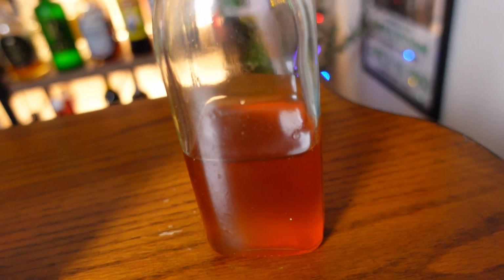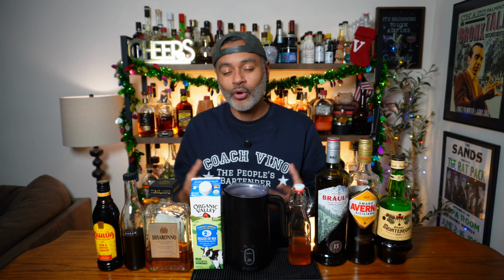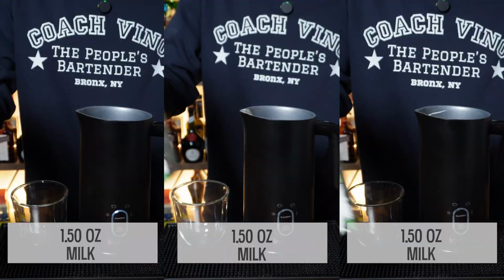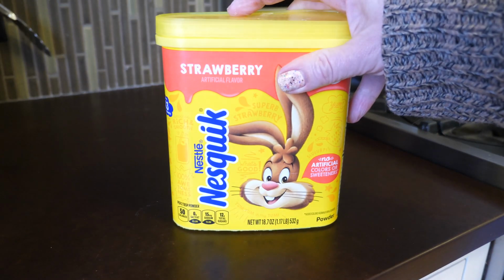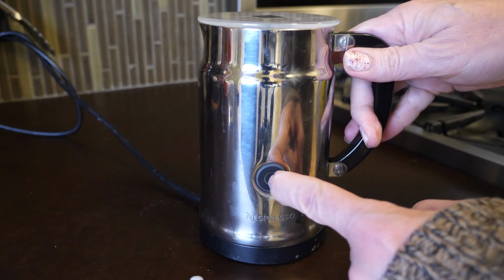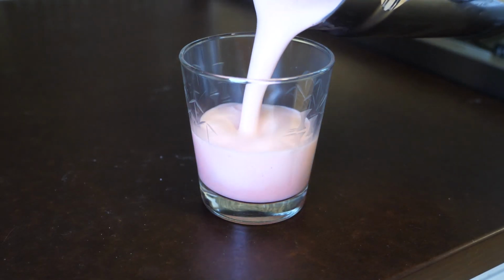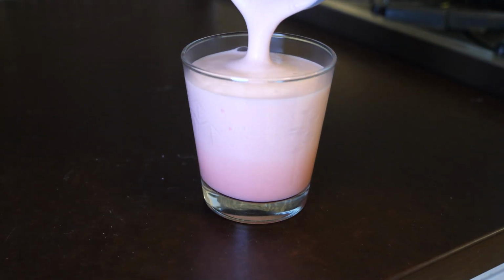3x AMARO LATTE ★ The Perfect Hot Fall/Winter Drink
What's up gals & pals? As we enter the stretch run of the holiday season, the weather gets colder but the drinks get warmer as we spend more time with family and friends. So there couldn't be a better time to share with you guys one of my favorite hot drinks to share with guests or enjoy on my own during this time of year. The drink I'm talking about is the Amaro Latte from the wild & crazy mind of my pal Pete of Uncle Pete's Cocktail Shop. Using Pete's template for his creation, I came up with a few of my own riffs that my guests have been absolutely loving this season and I hope you will do. Cheers!

★CHAPTERS★
Intro - 0:00
What's in a Amaro Latte? - 2:20
My Amaro Latte Riffs - 3:30
Tasting Notes - 5:25

Checkout my coaching podcast here:  @CoachVinoPodcast

★ @coachvinollc on ALL socials ★

RECORDING EQUIPMENT
• Sony ZVE10 (main camera)
• Sony ZV1 (b-roll camera)
• Sony GP-VPT2BT (tripod grip)
• Sony ACPW20 (ac adaptor)
• Hollyland Lark M2 Wireless Lavalier (mic)

BAR EQUIPMENT
• Elevated Craft Shaker
• Mason Jar Widemouth
• Hiware Mixing Glass
• Difford’s Easy Jigger
• Homestyles Bar

FAVORITE BOOKS
• Craft of the Cocktail
• Death & Co Modern Classic Cocktails
• Joy of Mixology
• PDT Cocktail Books
• Potions of the Caribbean
• Smuggler's Cove
• Steve the Bartender's Cocktail Guide
• Three-Ingredient Cocktails

★RECIPES BELOW★

AVERNA AMARO LATTE
1.50 oz Milk
1 oz Averna
.25 oz Coffee Liqueur
1 bsp Honey Syrup (2:1)
Add to frother and serve
Enjoy responsibly!

MONTENEGRO AMARO LATTE
1.50 oz Milk
1 oz Montenegro
.25 oz Amaretto
1 bsp Honey Syrup (2:1)
Enjoy responsibly!

BRAULIO AMARO LATTE
1.50 oz Milk
1 oz Braulio
.25 oz Creme de Cacao
1 bsp Honey Syrup (2:1)
Enjoy responsibly!